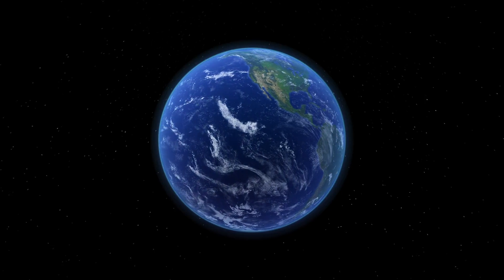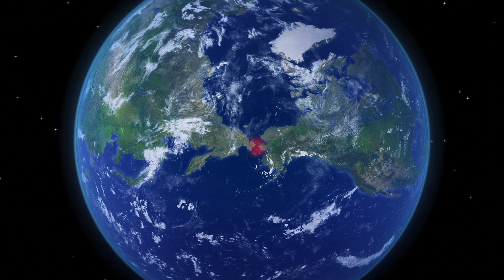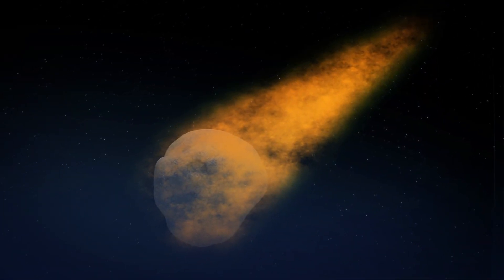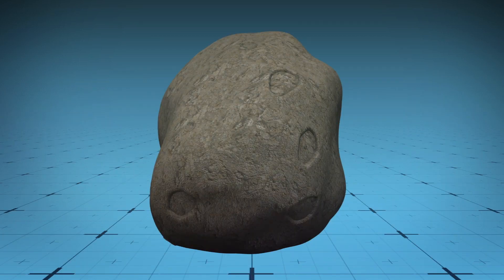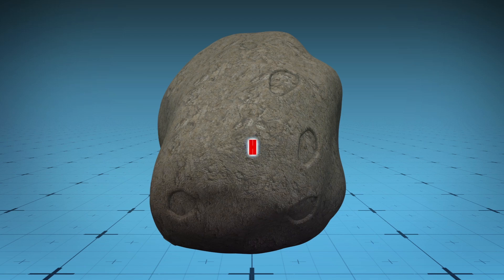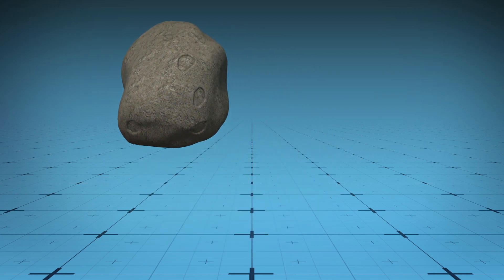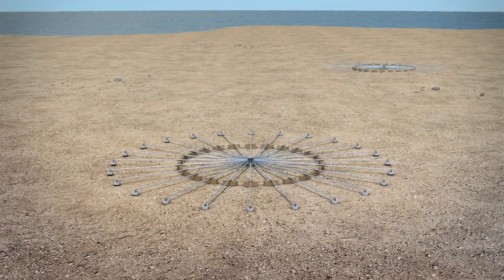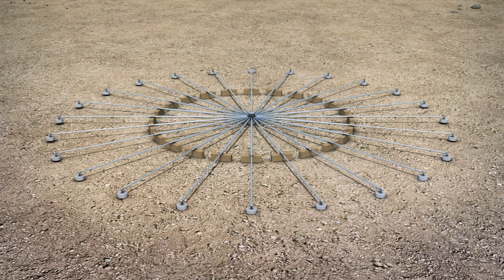Meteor explodes in Earth's atmosphere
A fireball entered Earth's atmosphere and exploded with the energy of 173 kilotons of TNT, according to data collected by NASA.

The US Air Force reported a massive explosion just 25.6km above the Earth's atmosphere off the coast of Russia over the Bering Strait. The BBC reports the explosion took place last year on December 18.

According to NASA, the meteor entered Earth's atmosphere at 32 kilometers per second with an impact energy of roughly 173 kilotons. This is ten times the energy released by the Hiroshima atomic bomb.

Using NASA data, meteor specialist Peter Brown at Western University in Canada calculated that the meteor was 10 meters wide and weighed 1,400 tons. According to The Guardian, the explosion was recorded by a network of infrasound sensors which are used to detect covert nuclear bomb tests.

This meteor explosion was the third largest fireball to enter Earth's atmosphere in modern times, following the 2013 Chelyabinsk explosion and the Tunguska fireball in 1908. All of these explosions have occurred in Russia.

RUNDOWN SHOWS:
1. Meteor enters Earth's atmosphere
2. Meteor impact and explosion
3. Size and weight of the meteor
4. Network of infrasound sensors

"Using NASA data, meteor specialist Peter Brown at Western University in Canada calculated that the meteor was 10 meters wide and weighed 1,400 tons."

"According to The Guardian, the explosion was recorded by a network of infrasound sensors which are used to detect covert nuclear bomb tests."

SOURCES:
CNN, NASA, The Guardian